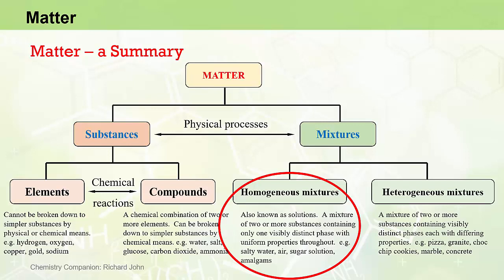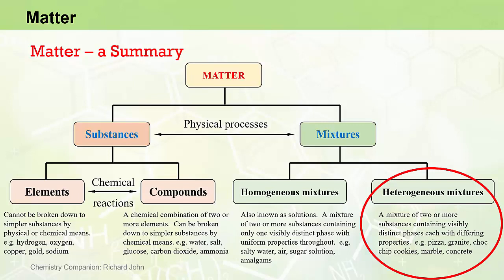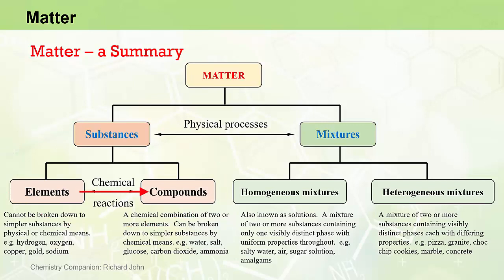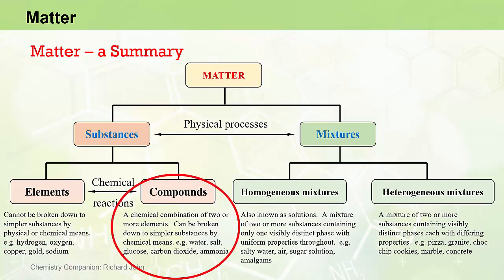2.7.1 Matter - a Summary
In this video, we briefly summarise the important ideas about matter and especially the relationship between elements, compounds and mixtures.